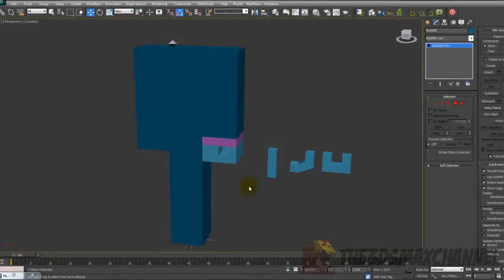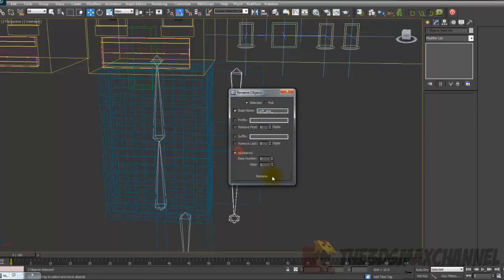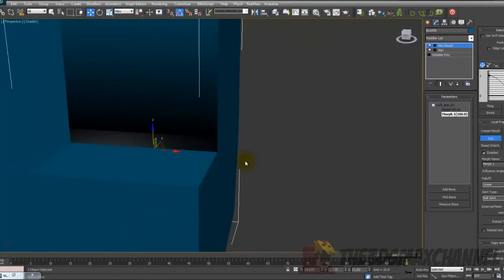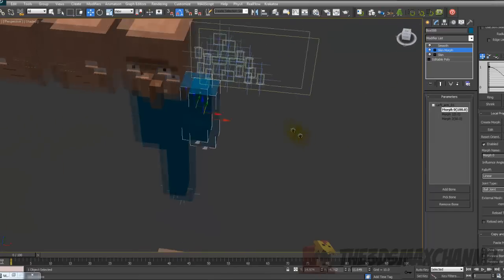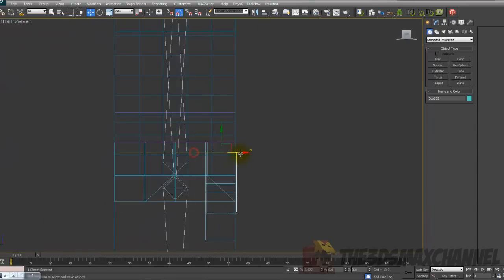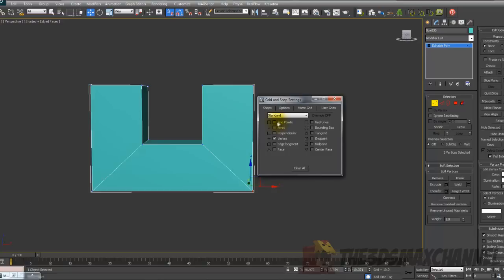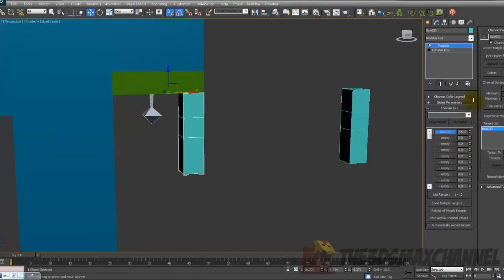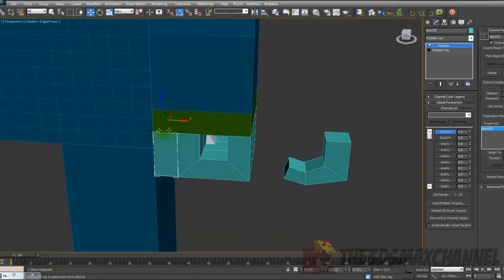3D Minecraft Tutorial - Minecraft Villager - P7 - Skin Modifier & Hands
In this tutorial i show you how to make the arms bend using skin modifier and skin morpher, and also how to make the hands.
If any of these tutorials helped you out and you create any awesome minecraft videos, please mention my channel I would be eternally grateful :)